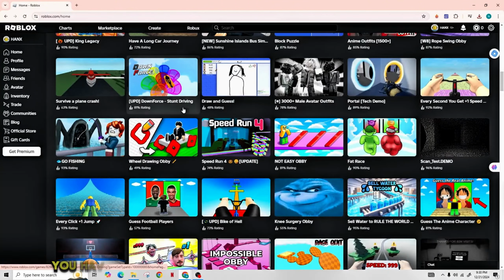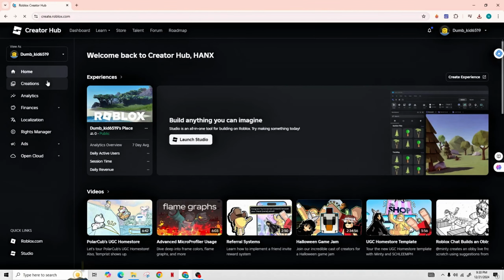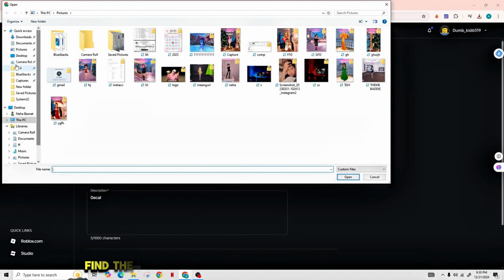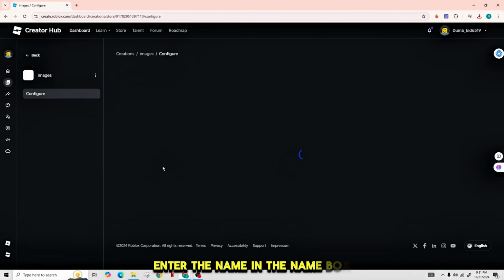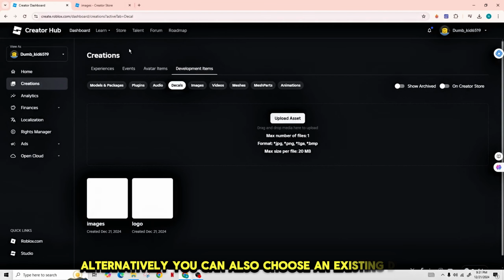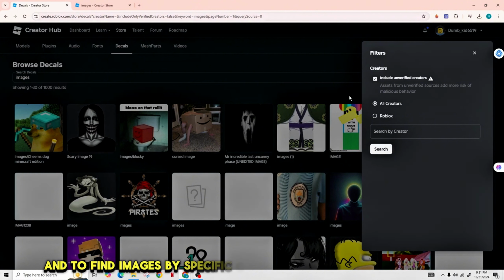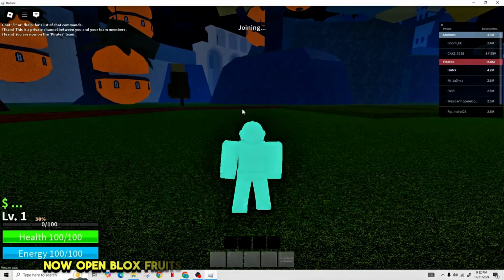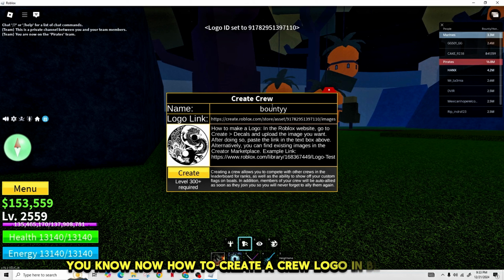How to Create a New Crew Logo in Blox Fruits (Step-by-Step)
Want to design an awesome crew logo in Blox Fruits? This quick tutorial will guide you through **creating a new crew logo step-by-step**, making your crew stand out in 2024.

In This Video:
- Accessing crew settings
- Using in-game tools to design your logo
- Customizing colors and symbols
- Saving and applying your new logo